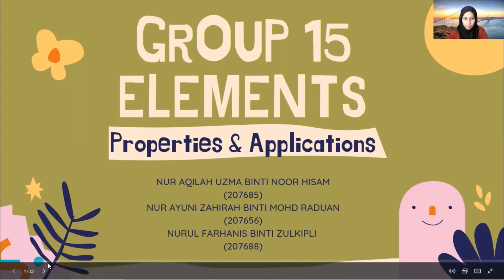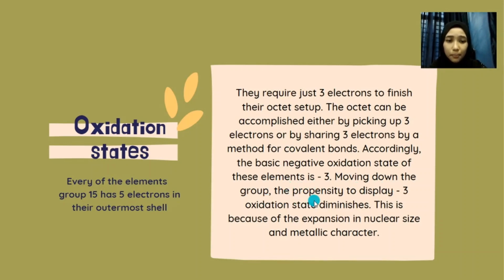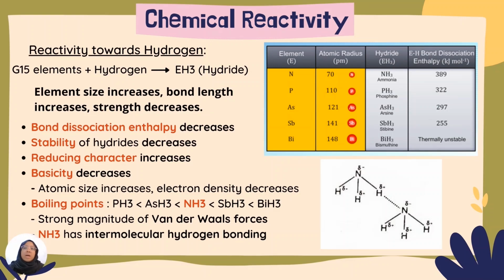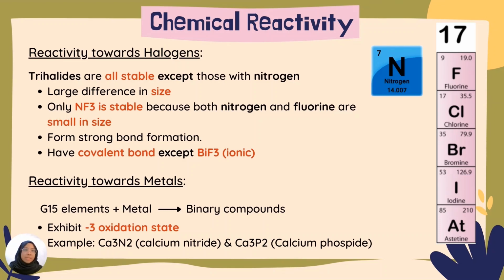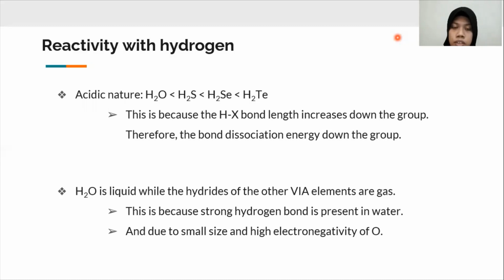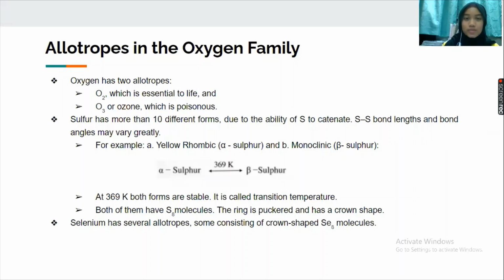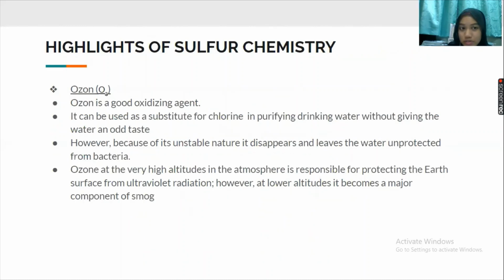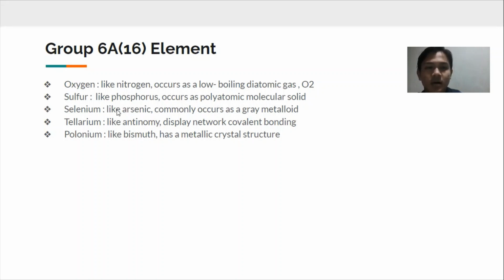SCL CHM3010 SEM2 20/21 Group 4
Group 17 & 18 Periodic Table